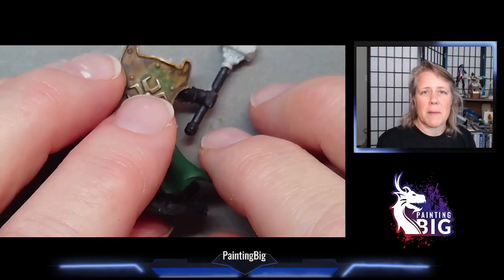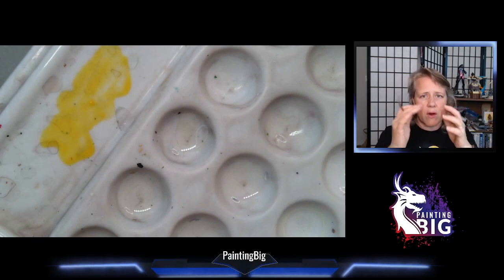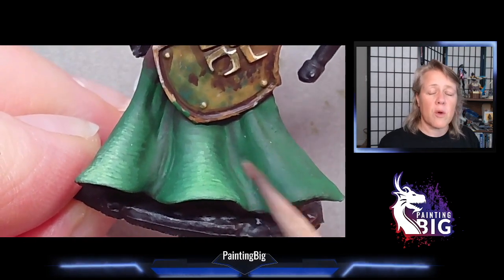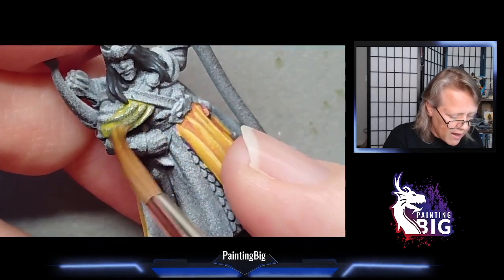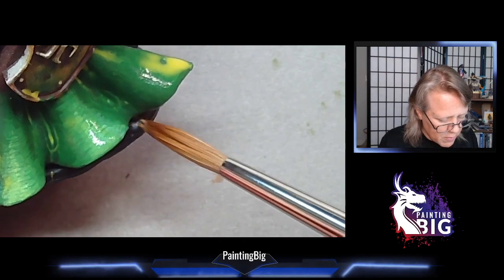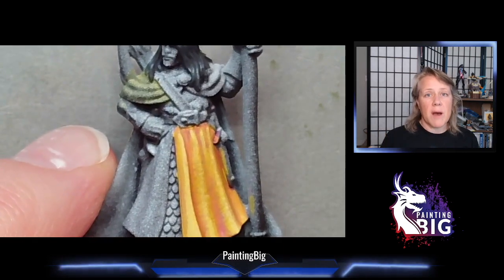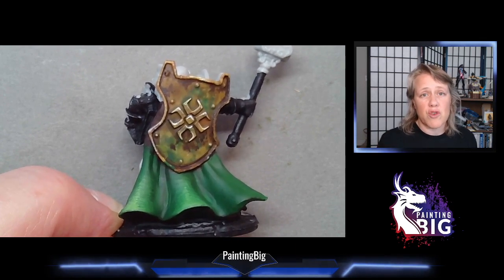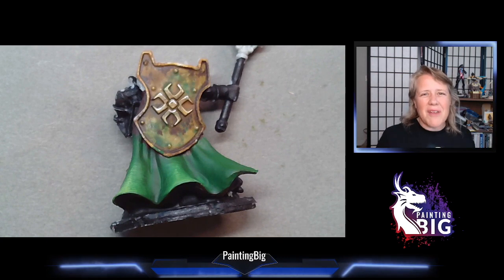Miniature Painting Fundamentals 12 - Glazing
Hey there folks! Here's your glazing video. I wanted to add a note about thinning consistency. :)

Usually when I'm building a glaze, how much I thin depends on the natural transparency of the paint. So if you're using Reaper MSP (many of the darker colors), or the Kimera Kolors marked as transparent, or any other paint line where you notice that the color you're using doesn't have great coverage, you won't need to thin as much to get a good glaze. You might be able to get away with as little as two drops of water to one drop of paint. More opaque colors might require four drops of water to one drop of paint!

It's important to note that you really do want that "colored water" consistency. You should be able to see a slight difference after putting down a layer of glaze, though you may notice that the effect is less once it's dried. That's okay--you can always put on another layer if you want more of an effect!

If you have any questions about any of the stuff I've gone into on here, remember that I do stream live on Reaper Miniatures' Twitch on weekday mornings 11:30 a.m. USA Central Time. Though we paint Reaper models during those streams, their real purpose is to field questions about the paint and techniques for the community--so feel free to pop in and ask if you're wondering about anything!

Thanks and next month will be wet-blending. Enjoy and see you again soon! :D